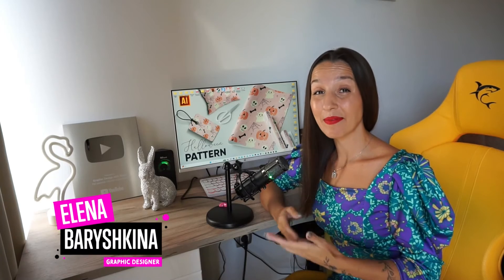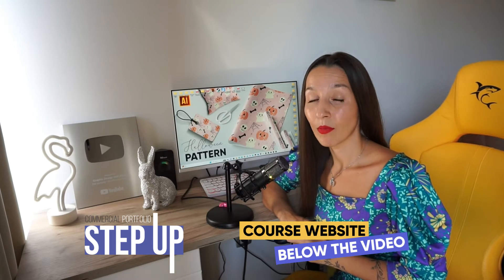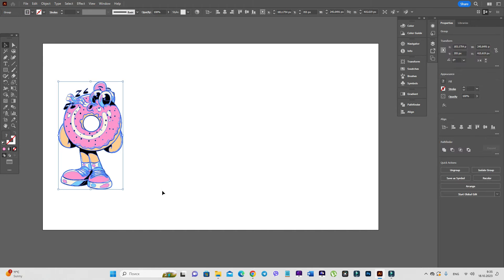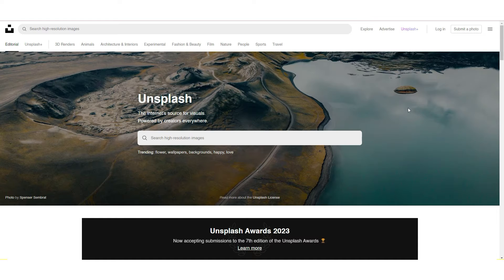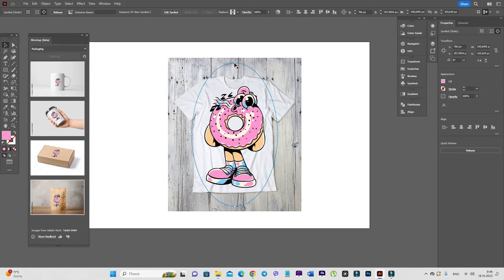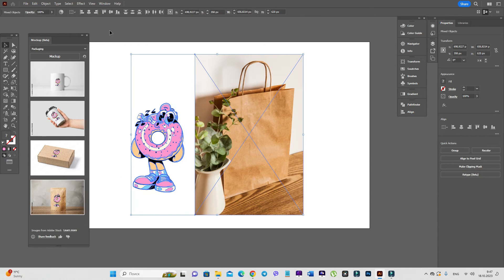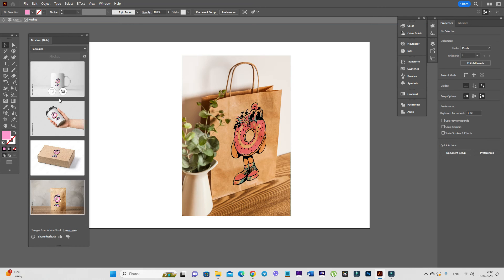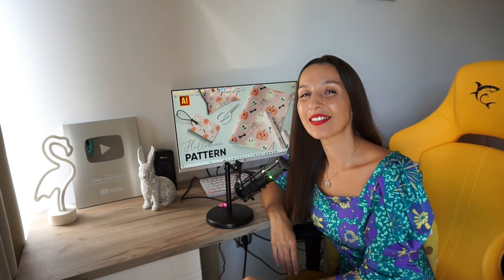WOW!!! YOU DON'T NEED PHOTOSHOP!!! MAKE MOCKUPS IN ADOBE ILLUSTRATOR 2024.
Today we will look at a feature that appeared in Adobe Illustrator several months ago - this is Mockup (Beta).
Now you can make mockups without leaving Illustrator.

My Adobe Stock portfolio

PRE-REGISTER FOR ELENA BARYSHKINA'S COURSE "LEVEL 2: WITH ELENA" with discount

- only about a graphic design